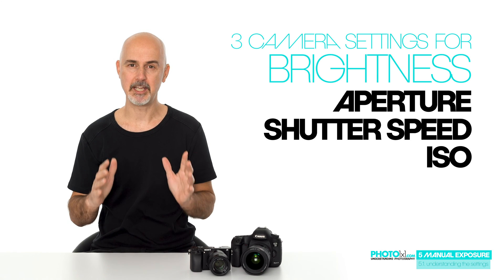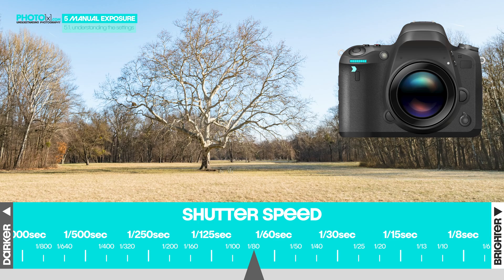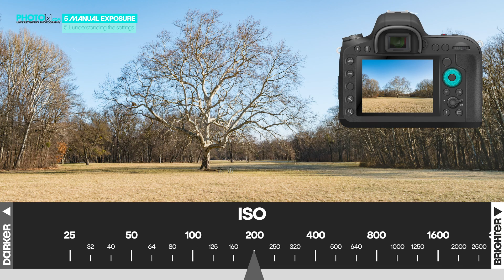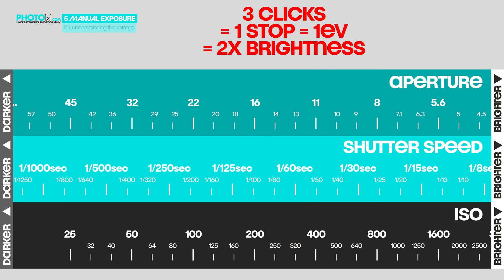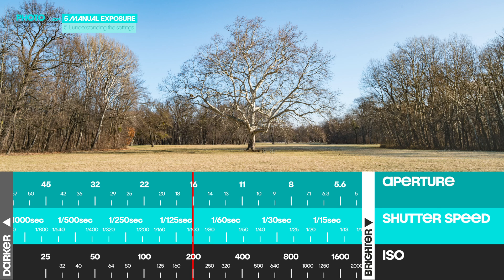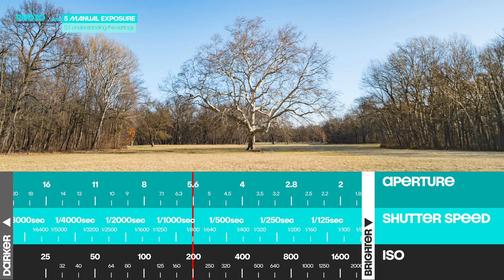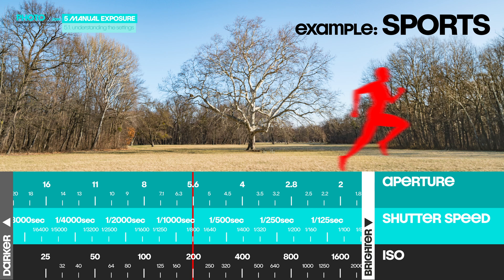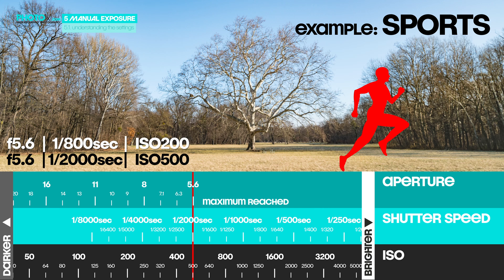5.0. Manual Exposure - understand how and when to set Aperture, Shutter Speed and ISO manually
Manual Exposure is the holy grail in photography. For many photographers it is intimidating, but this video will just show you how easy to understand manual exposure really is.
Learn when and why to set aperture, shutter speed, and ISO and understand what they do to the brightness of your image.

Here is a complete List of the lessons and movies of the course:
Just a short welcome to our free photography course
An intro to exposure and its components Aperture, Shutter Speed and ISO
Did you know that the Aperture is just a hole in the lens of your camera and that you can compare it to a window to better understand photography?
The secrets behind Shutter Speed and how the shutter in your camera works. Take better photos by understanding Shutter Speed
ISO is a very important component in photography. With modern cameras, you can take much better use of ISO. But what is ISO and how does ISO influence your images?
Aperture and Shutter Speed can do much more than just brighten up your image. Aperture is important to blur the background of your portraits and Shutter Speed will freeze your images when you photograph fast movement or blur the water of waterfalls.
See how the Aperture changes the sharpness of your foreground and background. In this movie, we make an Aperture experiment that you can easily follow with your own camera.
learn which aperture to choose in different situations. This video covers aperture settings macro photography, landscape photography and architecture photography
learn how to blur the background in portraits. See the difference between small and large aperture and enhance your photography.
let´s do a short shutter speed experiment together to understand the difference between long and short shutter speeds.
Learn how a slow shutter speed blurs motion to understand how to avoid motion blur using faster shutter speeds.
the 3 factors that determine how fast your shutter speed has to be in order to freeze motion.
Best Shutter Speeds to Freeze Motion.
What camera modes you really need for taking great pictures
Everything you need to know about ISO settings in photography.
Lesson Nr.1 of our focus chapter - learn using focus points and understand what to focus on.
4.1. Focus Techniques - Learn how to get your images perfectly focussed
4.2. Focus Techniques - Focus Tracking & Back Button Focusing

Our Free Online Photography Course will lift your photography to the next level.